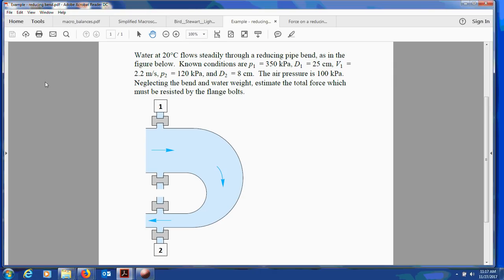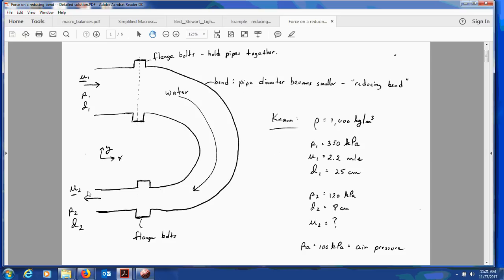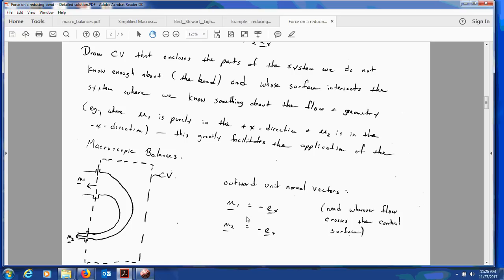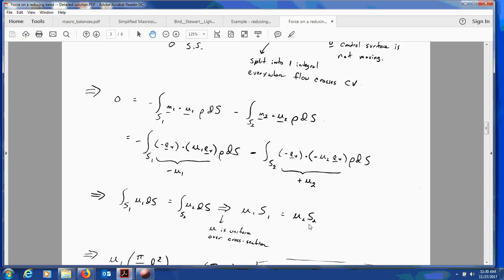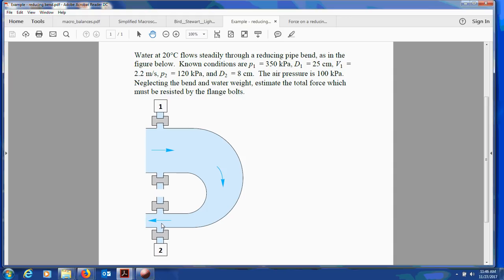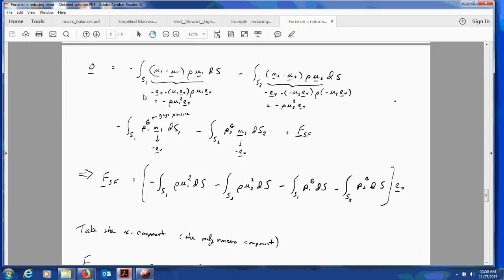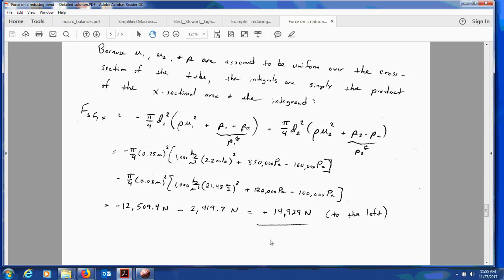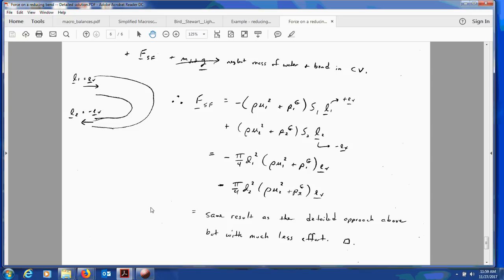Lecture 19a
Example: Application of the macroscopic mass and momentum balances.